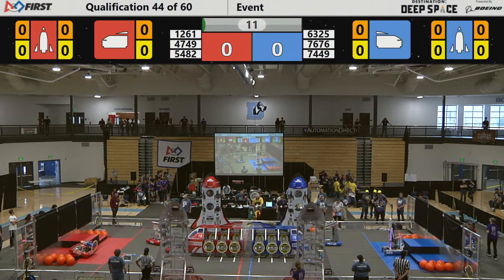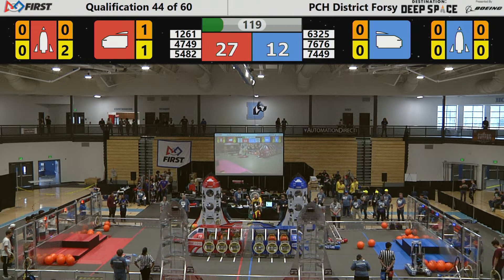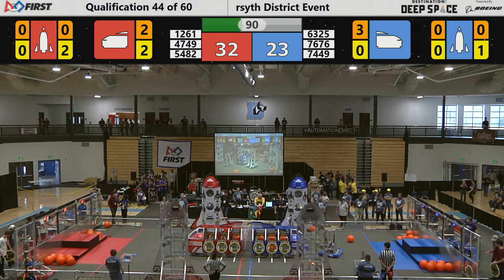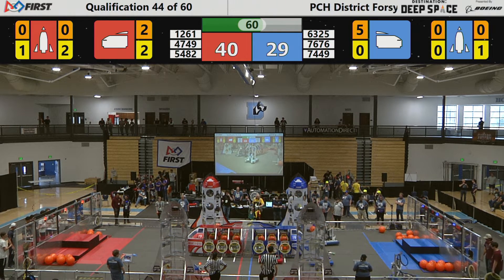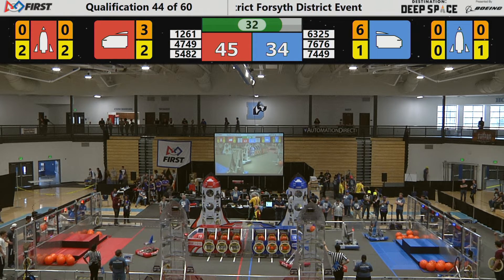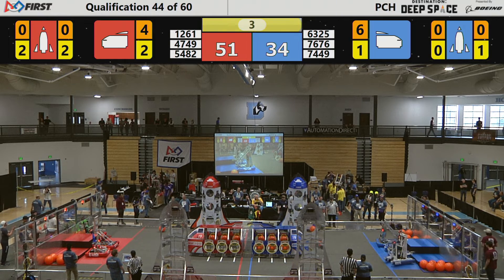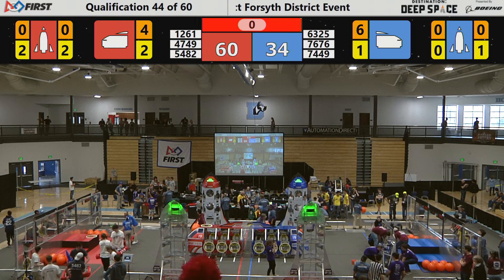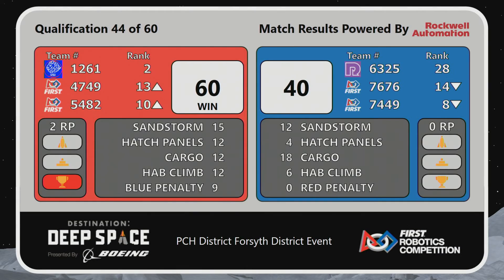2019 PCH District - Forsyth Event - Overhead - Qualification Match 44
Footage of the 2019 PCH District - Forsyth Event - Overhead is courtesy of GeorgiaFIRST AV Team.

To view match schedules and results for this event, visit The Blue Alliance Event